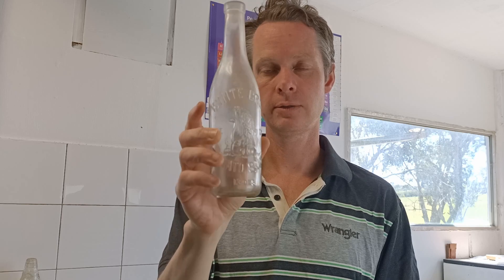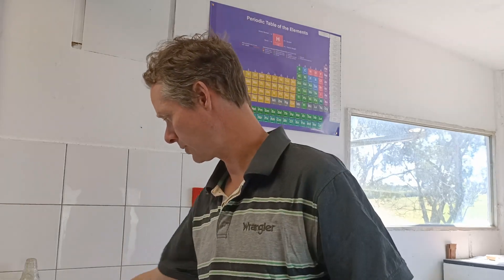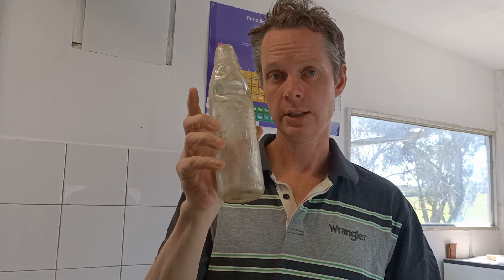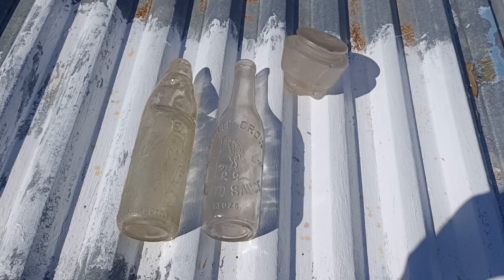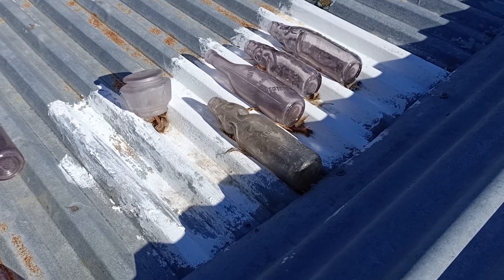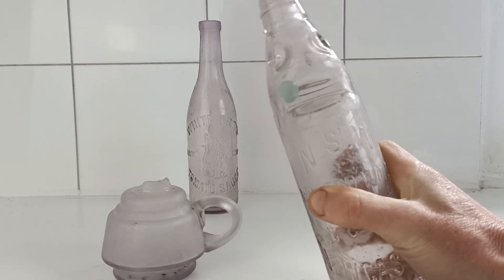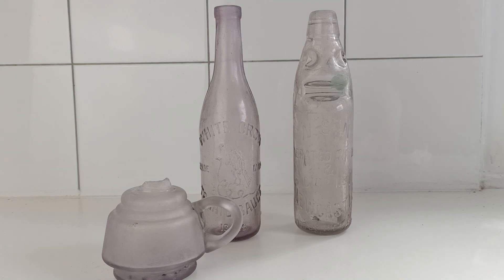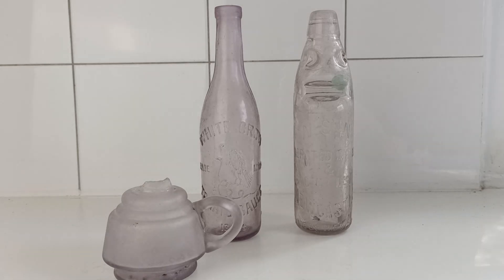Amethyst Glass, Why do old bottles turn purple?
Today we look at why and how some old glass bottles turn purple over time.

You'll see some clear glass left out in the sun for 9 months and the effect it has on them.

The process is basically ultraviolet light changing the oxidation state (that affects the colour) in glass with manganese dioxide in it. This chemical was added to decolourise the glass and remove the greenish aqua colour often seen in glass.  More modern colourless glass generally has selenium oxide as a decolouriser instead.

The bottles shown here date to around 1900 to the 1910's.

If anyone wants to see it I can do a video showing how to reverse the colour change too, heating the glass between dark and cherry red (700 to 800 degrees C) will make it clear again.